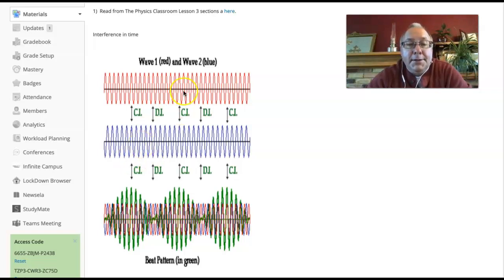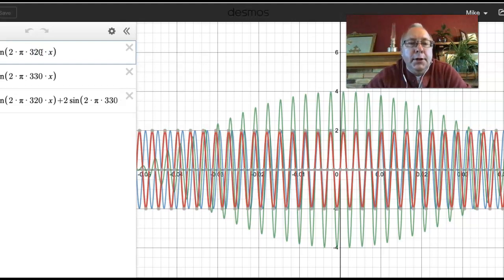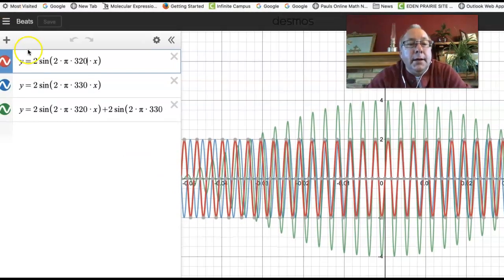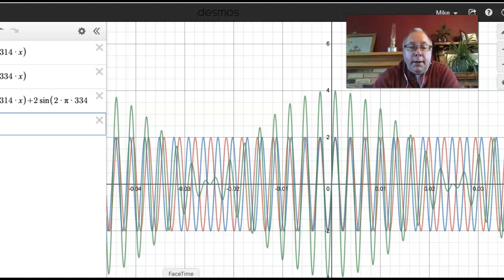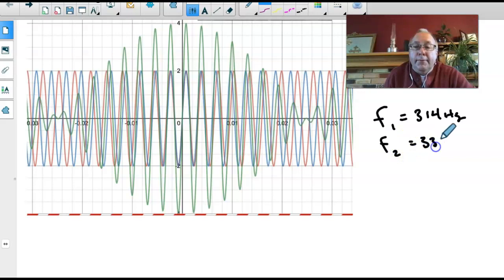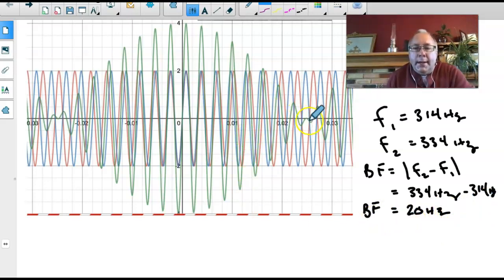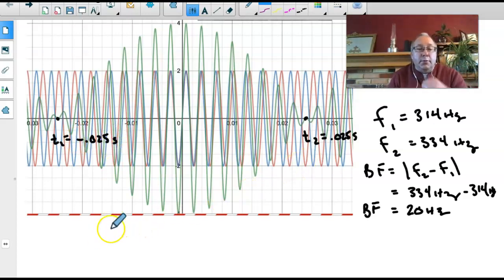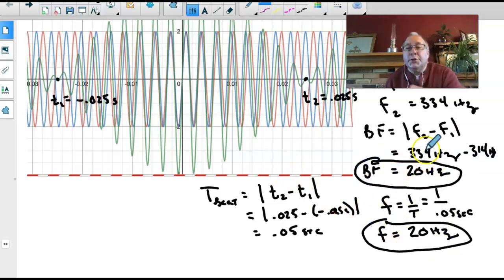Minilab calculating Beat Frequency